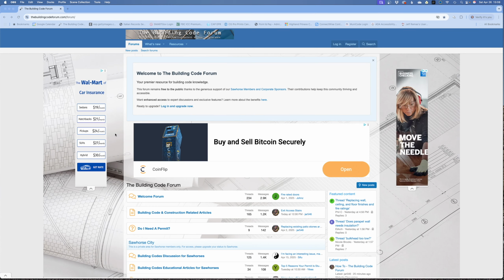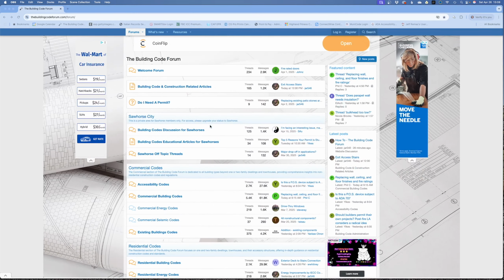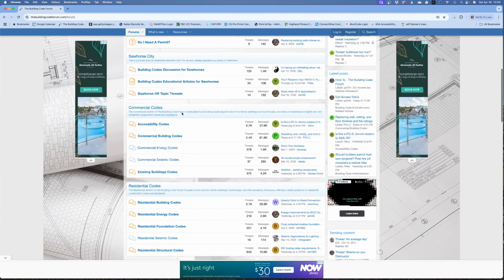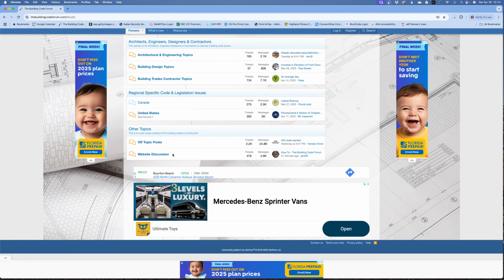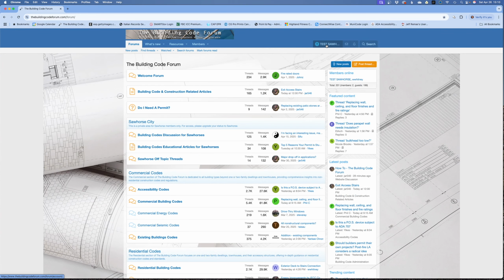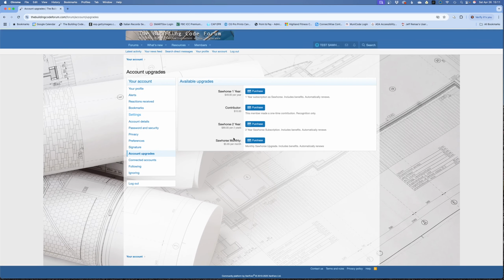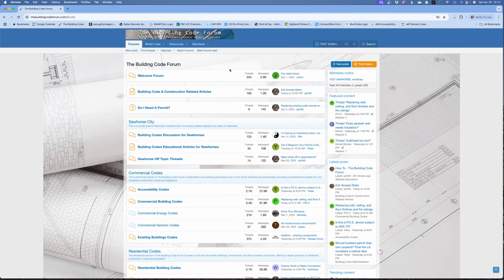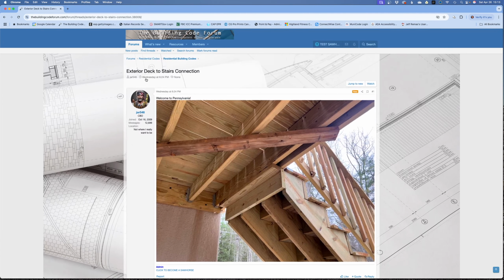Discover The #1 Forum for Building Code Pros 🏗️ | Why You Should Join TBCF Today!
Welcome to a quick tour of The Building Code Forum — the ultimate place where building officials, inspectors, architects, engineers, and contractors connect, learn, and sharpen their skills. Whether you are a seasoned professional or just getting started, TBCF offers real-world discussions, code help, and industry insights you will not find anywhere else.

In this video, I walk you through the forum and show you why so many professionals choose to not just register but upgrade to our premium Sawhorse membership.

✅ Connect with industry experts
✅ Get real answers to tough code questions
✅ Access premium content and exclusive resources
✅ Be part of a respected, professional community

Ready to take your career and network to the next level?
👉 Visit The Building Code Forum and join us today!

Check out our forum for in-depth knowledge and connect with professionals.